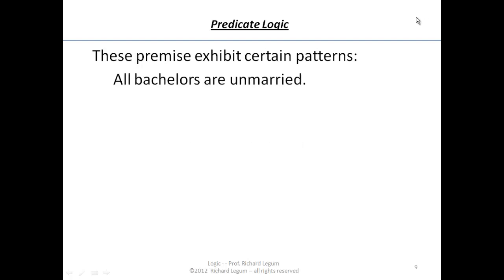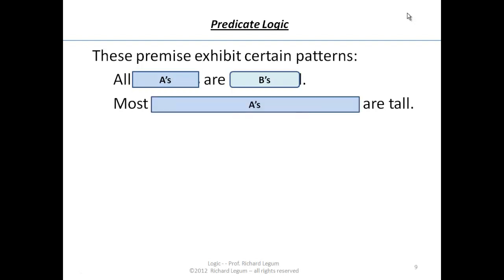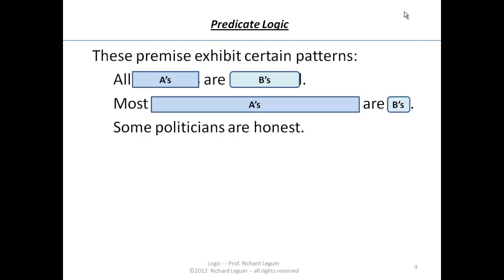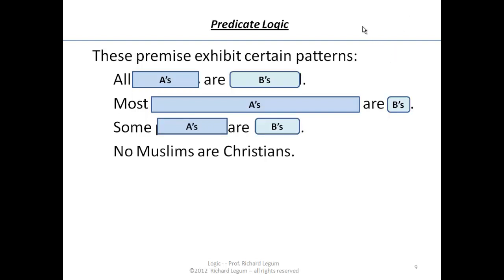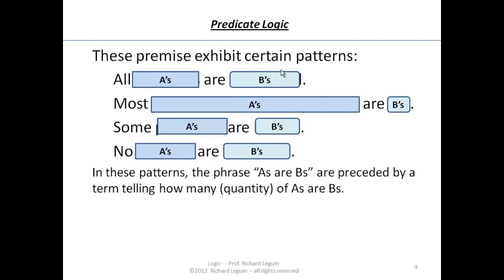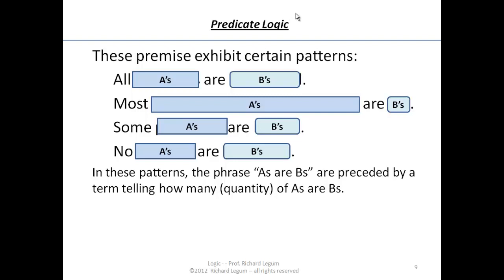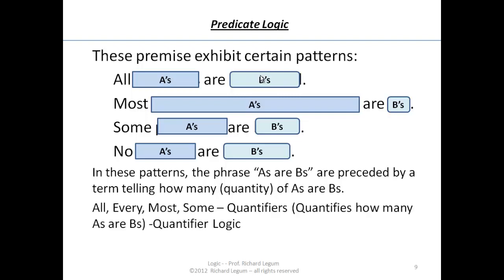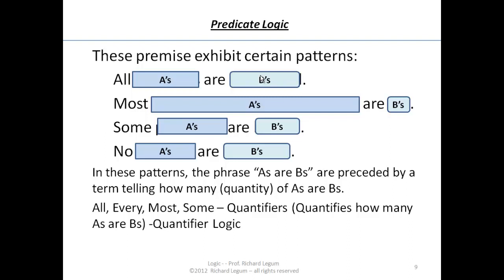5.3 Predicate Logic (part 3)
5.3 Predicate Logic (part 3)